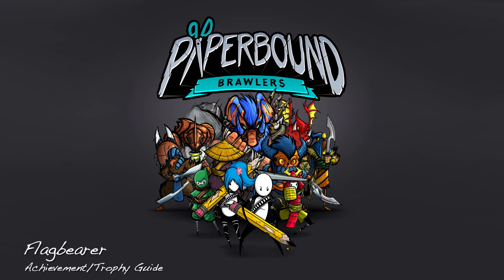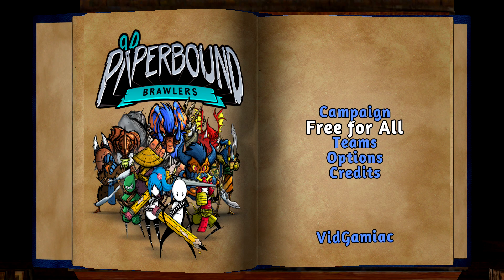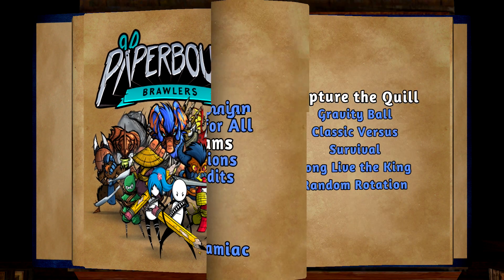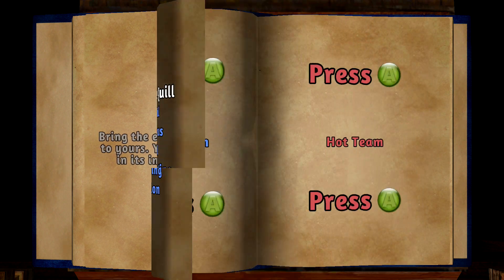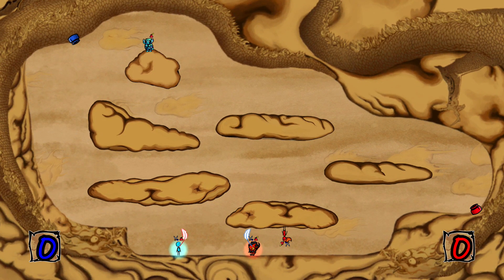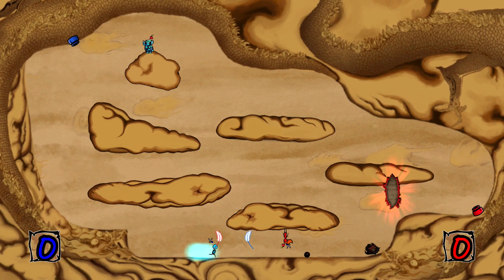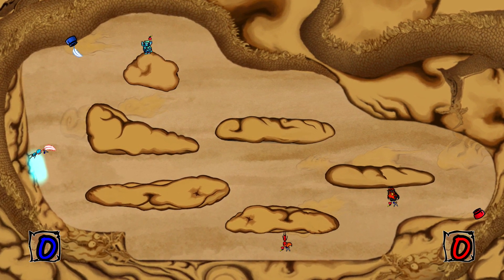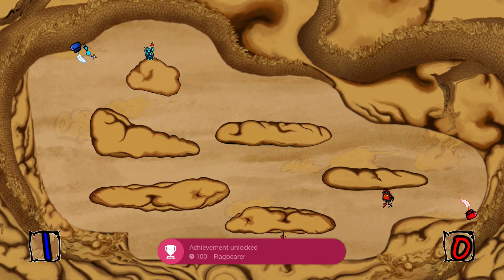Paperbound Brawlers - Flagbearer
Flagbearer - While carrying a quill, frag an enemy quill-carrier and return your quill and then score a point.